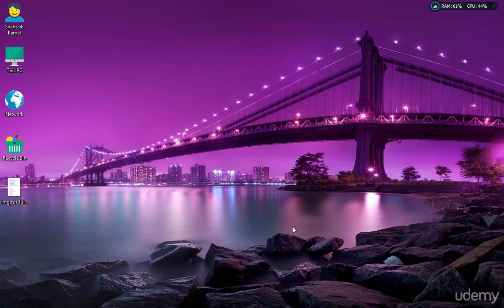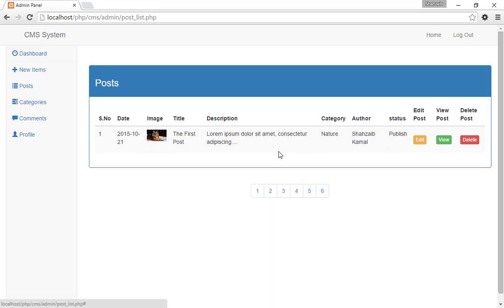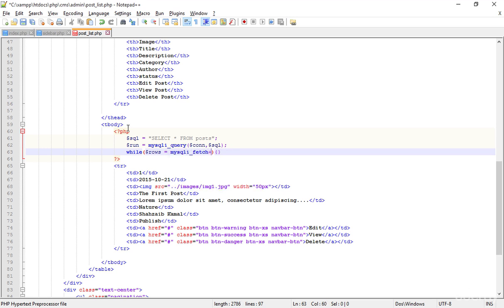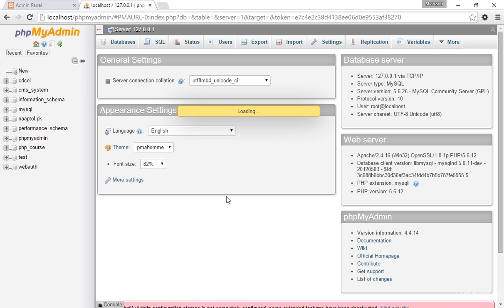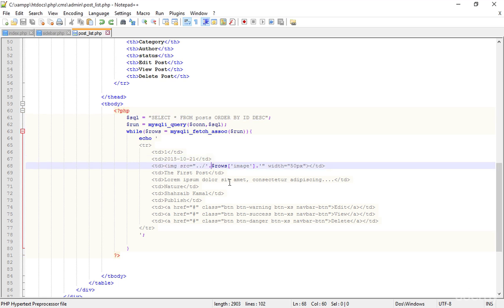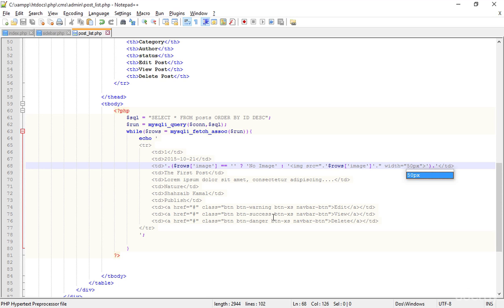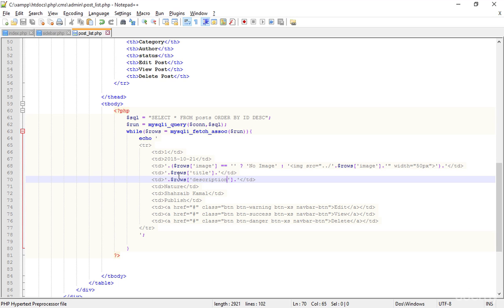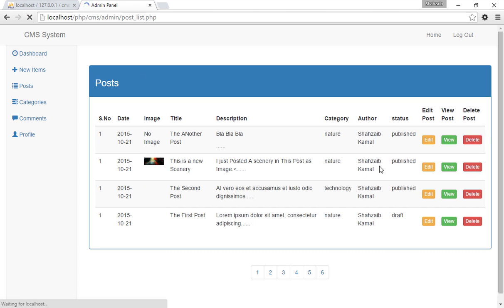Retrieving data Post List Page